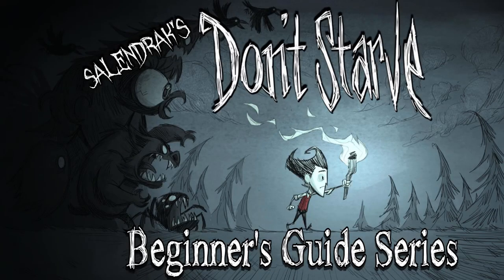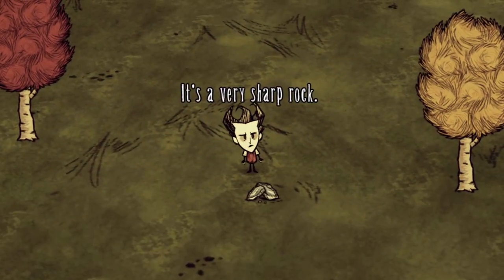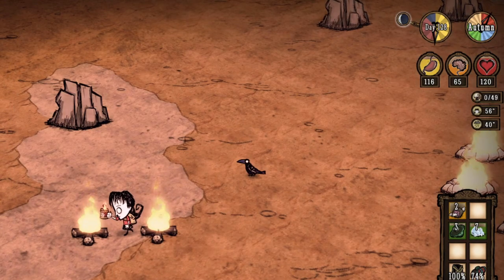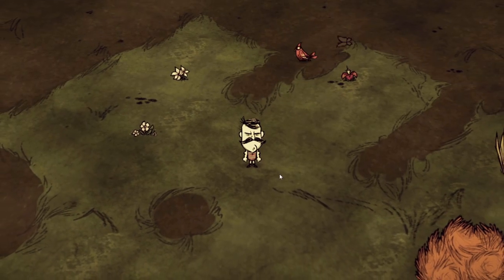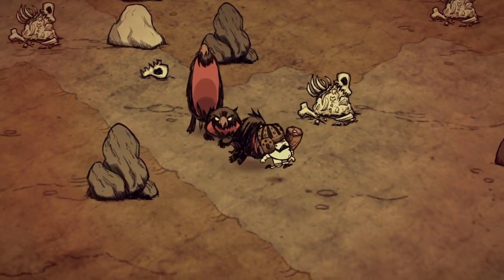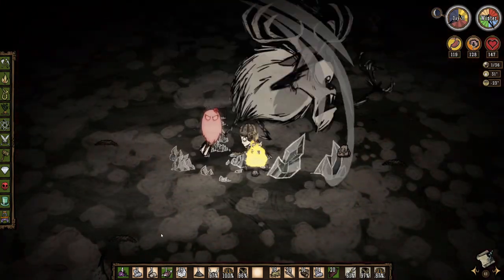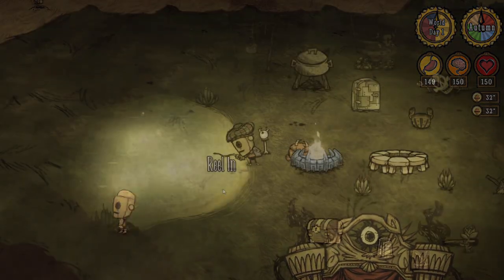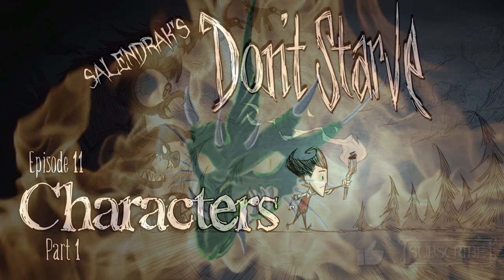Characters (pt1) (Don't Starve Reign of Giants - Beginner's Guide Series)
Time to learn about each of the playable characters in Don't Starve - Reign of Giants. In this, part 1 of my Characters Guide in my RoG Beginner's Guide Series, we'll cover Wilson, Willow, Wolfgang, Wendy (and Abigail), WX-78, and Wickerbottom. Along the way we'll cover a little bit of lore, some gameplay mechanics and tips, and where applicable, the differences between a character's single player version and their Don't Starve Together Version.

Which character is your favorite?

CONTENTS:
00:00 Introduction
02:12 Wilson Percival Higgsbury
04:30 Willow
08:40 Wolfgang
12:12 Wendy & Abigail
15:20 WX-78
18:01 Wickerbottom

And check out my community page for my livestream and video posting schedule for the week!

Game footage is from Don't Starve - Reign of Giants (with a few snippets from Shipwrecked and Hamlet), and Don't Starve Together, the delightful action-adventure sandbox survival games by slightly less indie than they used to be developer Klei Entertainment. Interested in trying them out? Visit these links to learn more and/or purchase!

Music is from the Don't Starve Soundtrack, and was arranged and composed by Vince de Vera, Jason Garner, and/or Emmett Hall. Tracks featured in this video are "Work to be Done", "Main", "DR Style", "Ragtime", and my own remix of the "Spring Cleaning - Reign of Giants" track that I personally arranged as "Waltz of the Fallen Sister".